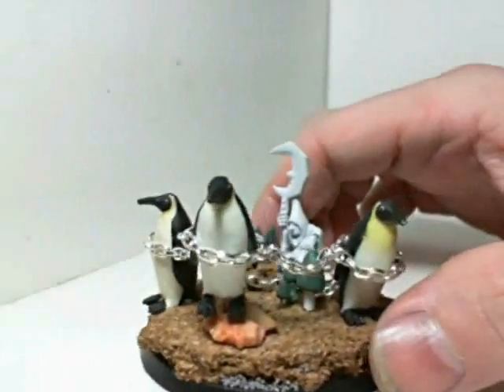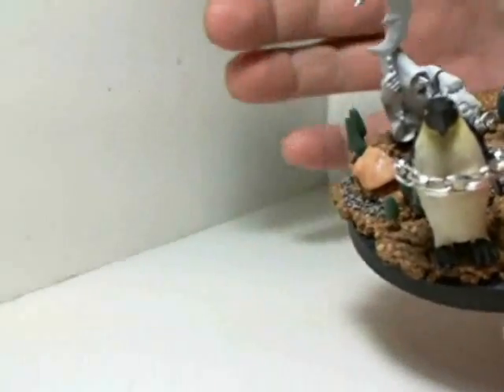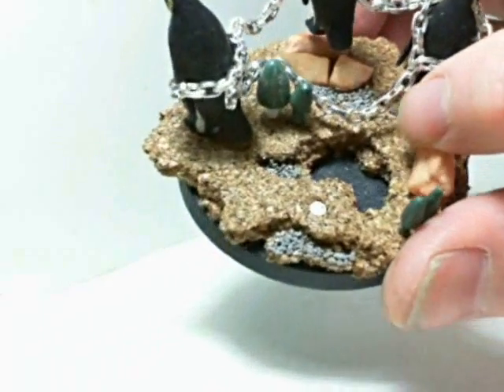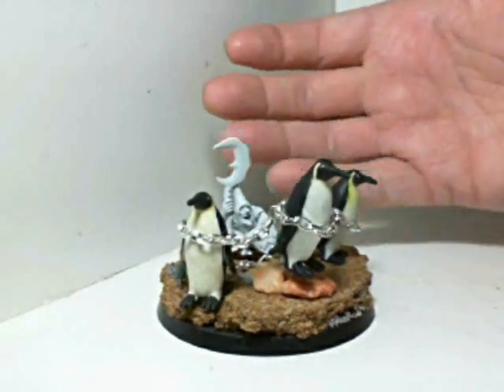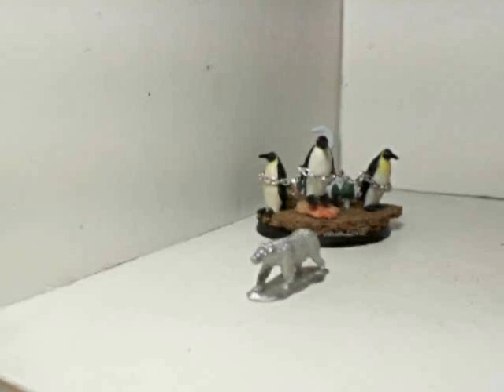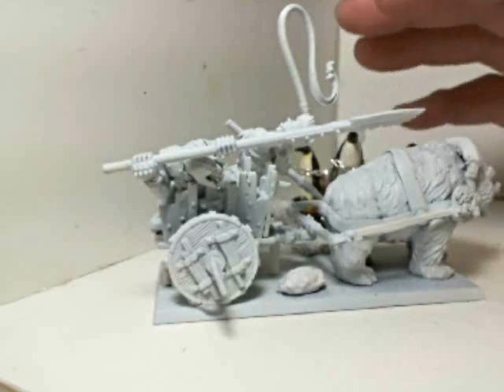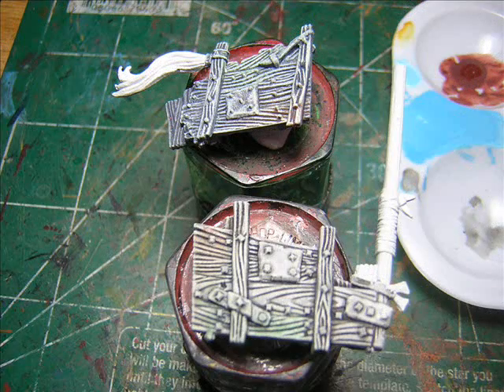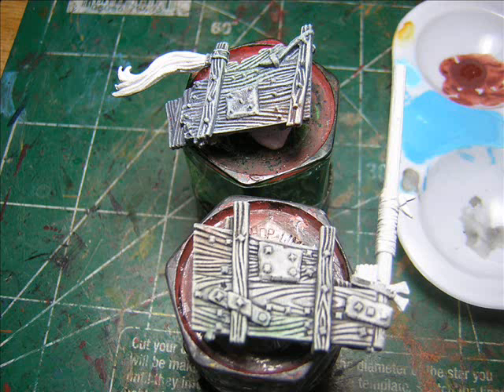vlog #314 - Orcs & Goblins update: Mangler Penguin and more..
First mangler penguin done.